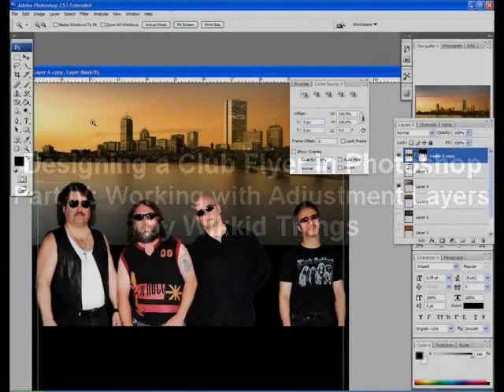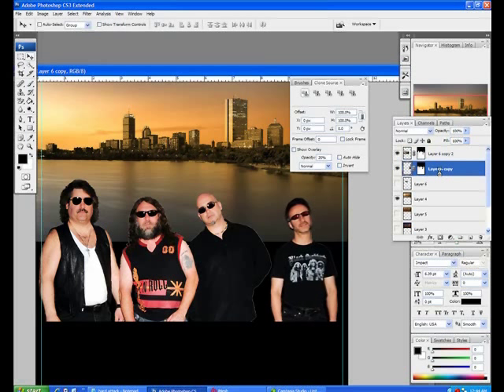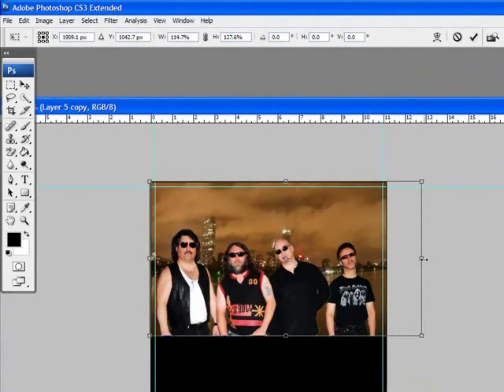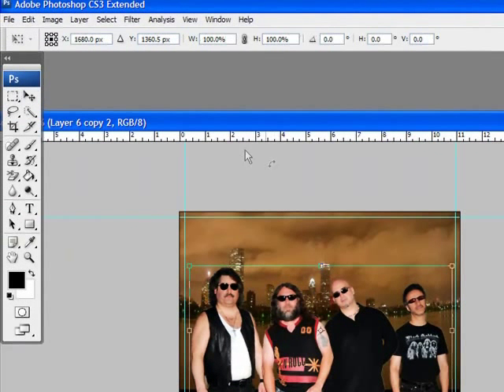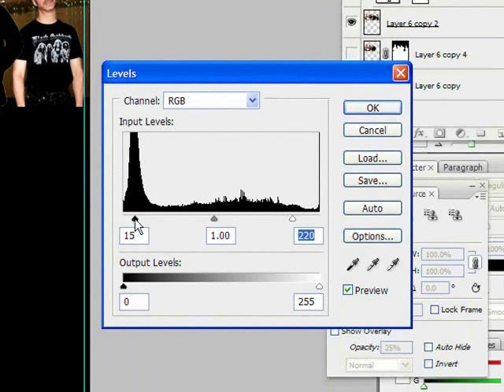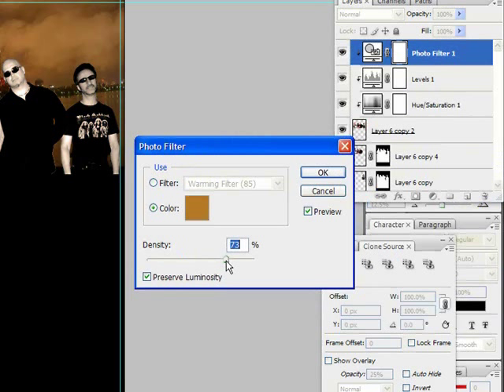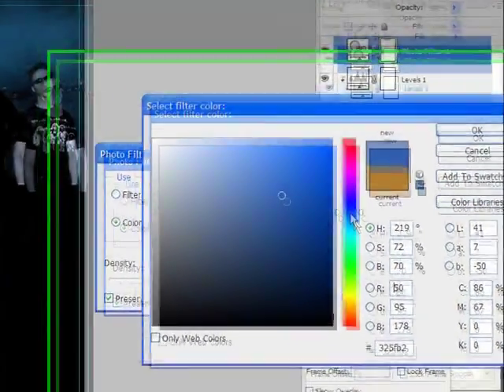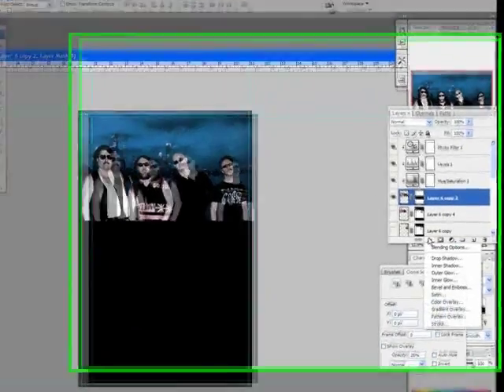Designing a Club Flyer Tutorial IV: Adjustment Layers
This is a Photoshop tutorial for designing a club flyer from 2008! Why are you watching this?

This is a multi-part tutorial from Wikkid Things that shows you how to make a club flyer design in Photoshop. Part IV teaches you how to work with Adjustment Layers.

Thank you for supporting a fellow creative. 🙏